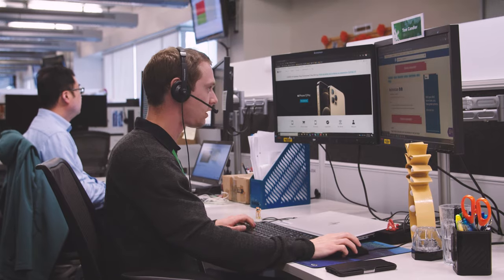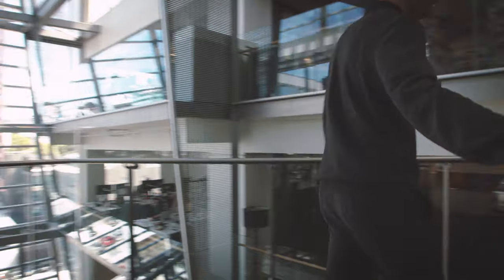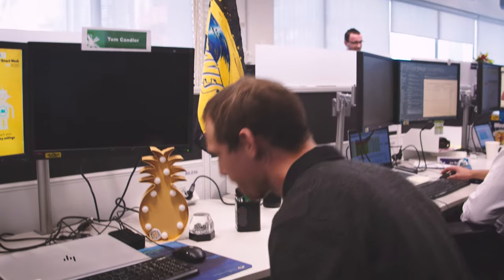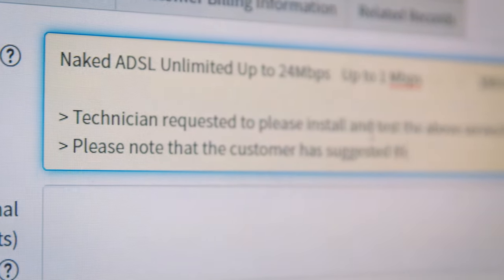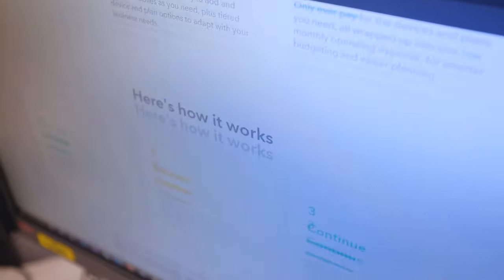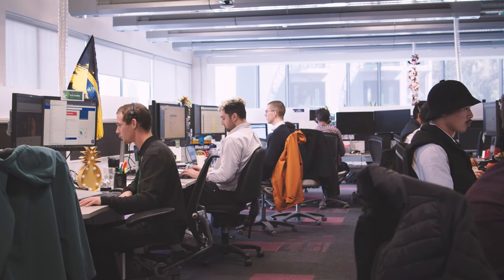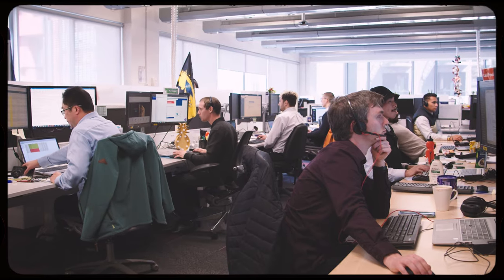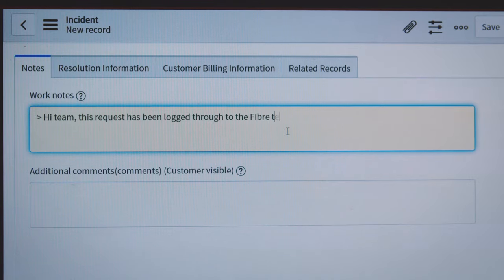A day in the life of a Service Desk Analyst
Spend a day at Spark NZ with Tom and find out what an average day might look like if you were a Service Desk Analyst! You find out more about this job by visiting careers.govt.nz